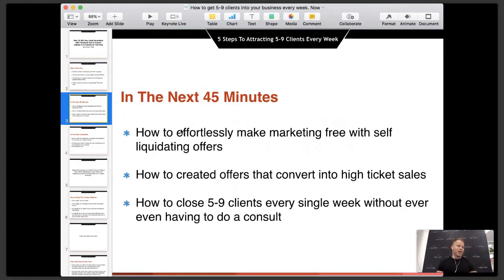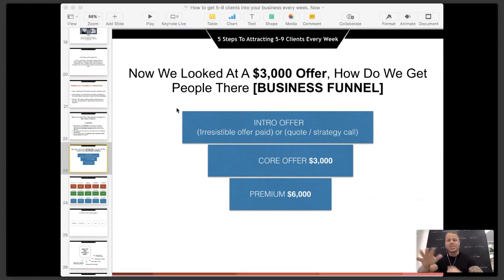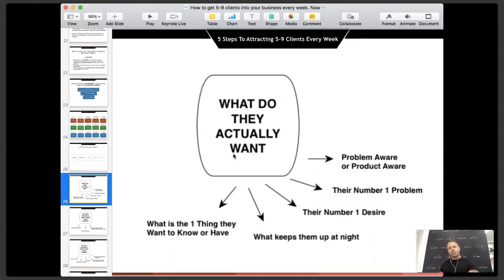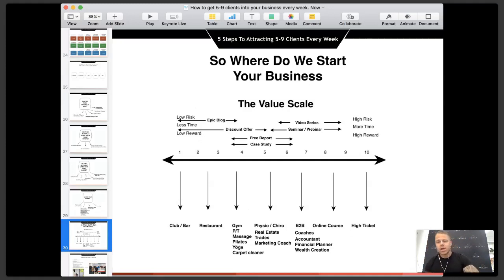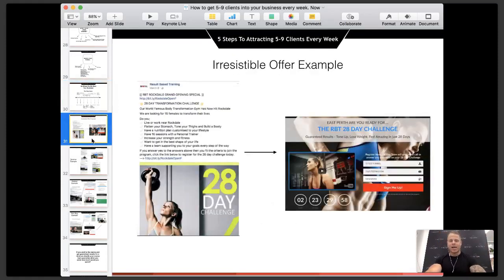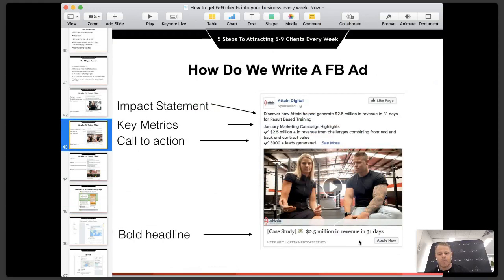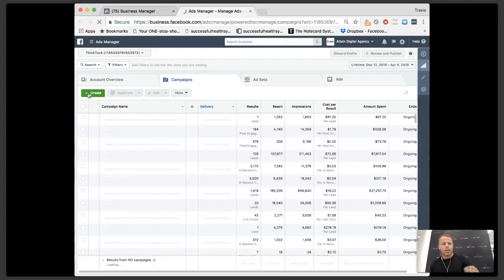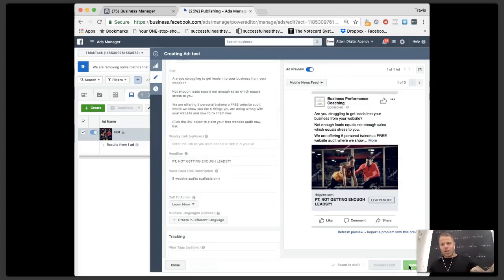Small Business Performance Coaching Live Stream